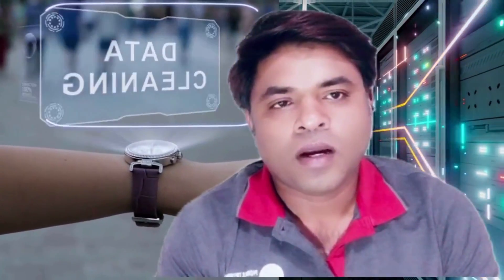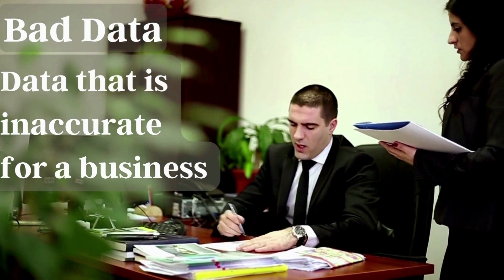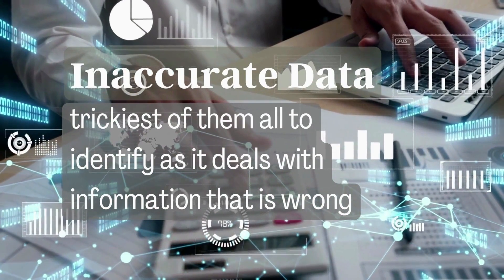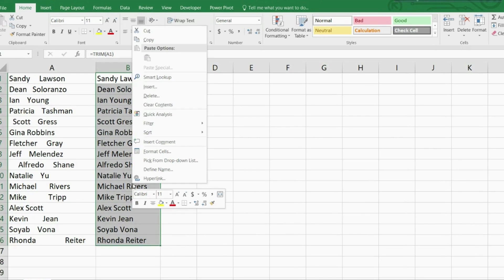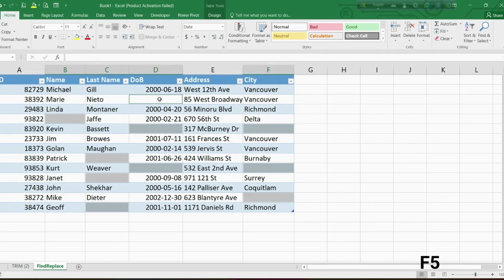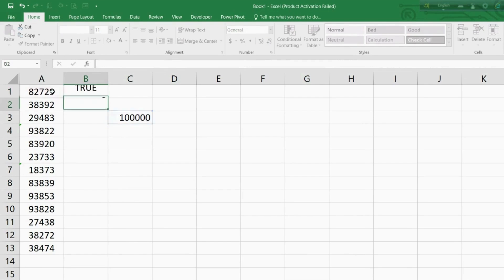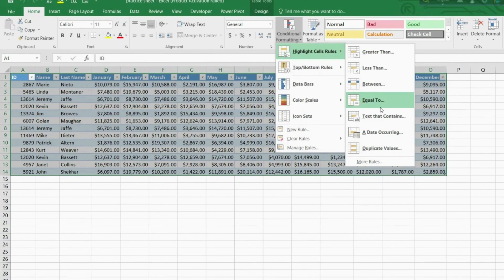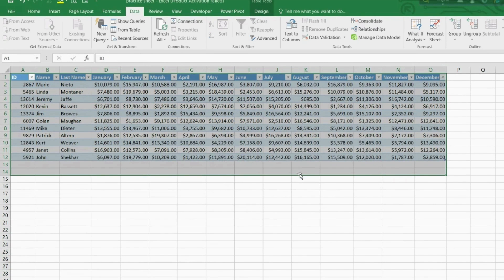Data Cleaning and Maintenance Bad Data Trim Function Blank cell Convert Number Remove Duplicate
Lets Learn about Data Cleaning and Maintenance in Microsoft Excel. As we know we should avoid Bad Data. This video will help you to understand use of trim Function, Blank Cells - How to Find, Select, and Treat Them, Convert Numbers which Stored as Text, Remove Duplicates. You get idea how can you use different Microsoft Excel function to clean your data.
Below information might help you

Chapters:
00:00 Start
01:10 What is Bad Data?
03:10  Trim(Text) Function Get rid of extra spaces
04:48  Blank Cells - How to Find, Select, and Treat Them
06:18 Convert Numbers which Stored as Text (solve calculation issue)
08:29 Remove Duplicate